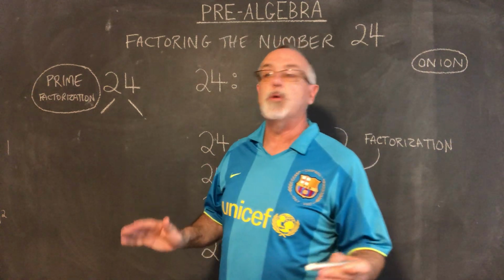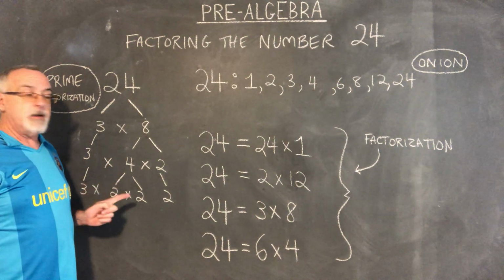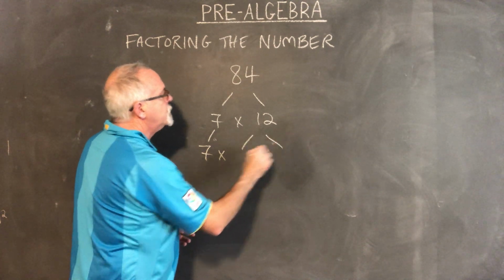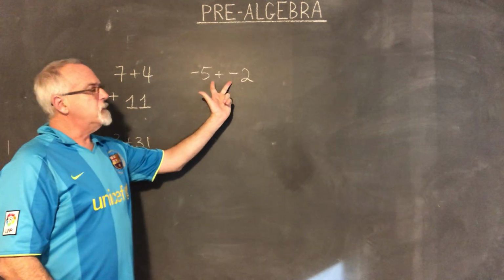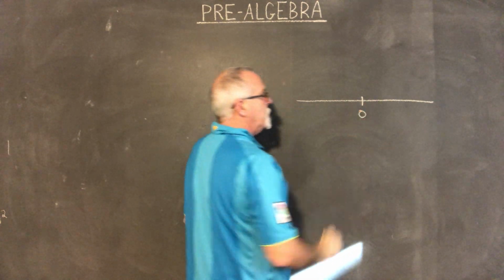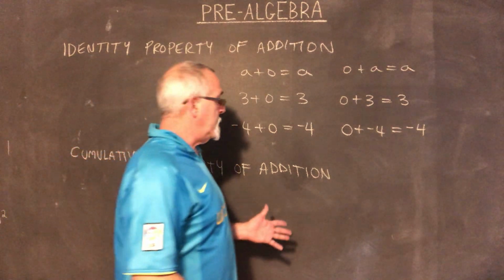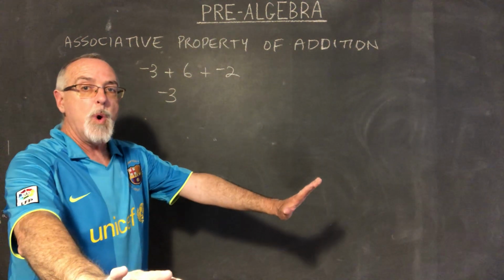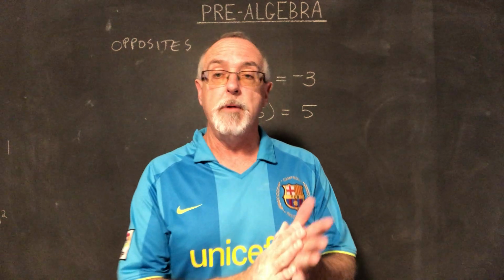Pre-Algebra Intro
Let's make sure we have the prior knowledge that we will need once we get into our Intro to Algebra unit.